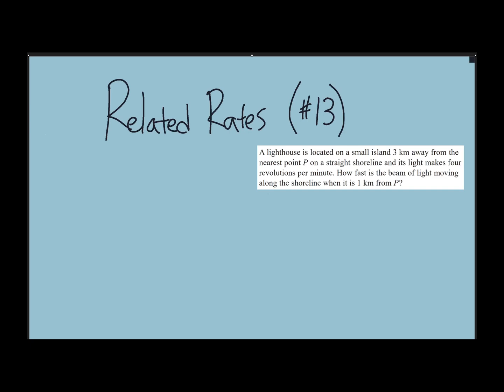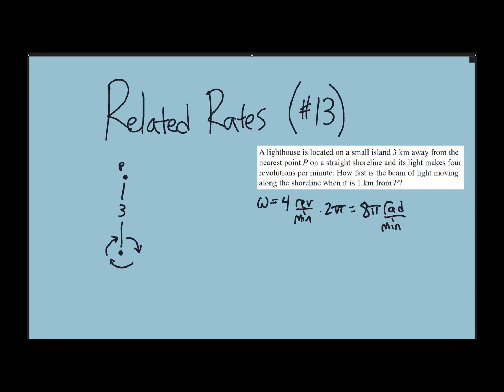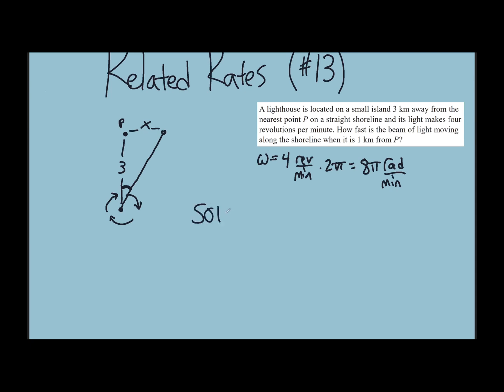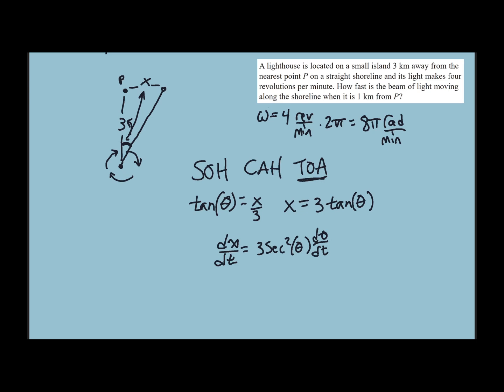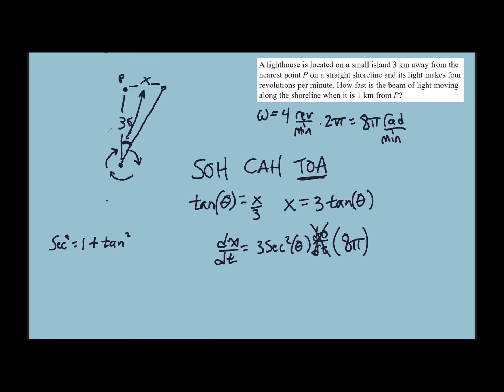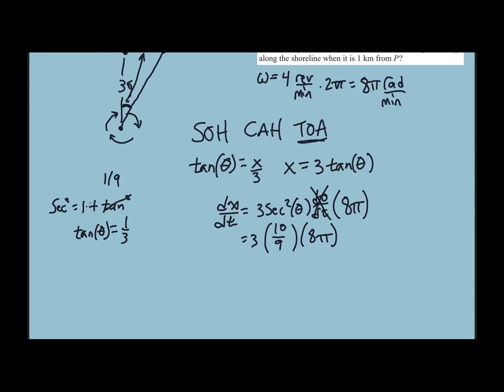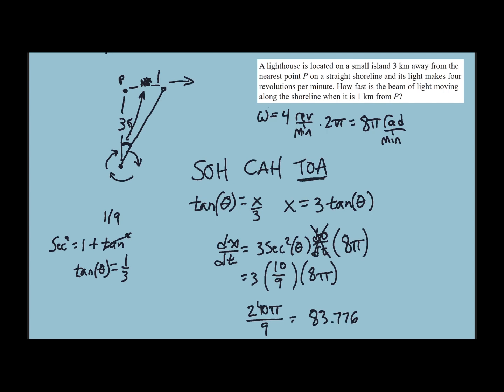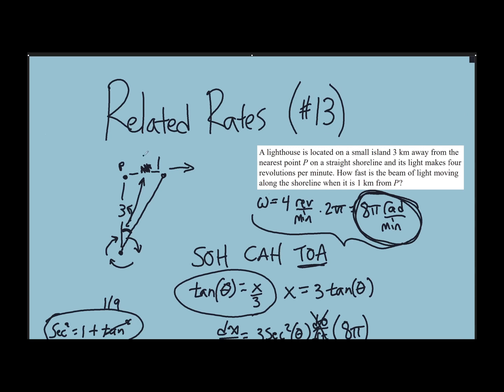Calculus Problems : Related Rates (#13)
Use related rates to determine how quickly a lighthouse beam passes a specific point

"A lighthouse is located on a small island 3 km away from the nearest point P on a straight shoreline and its light makes four revolutions per minute. How fast is the beam of light moving along the shoreline when it is 1km from point P?"